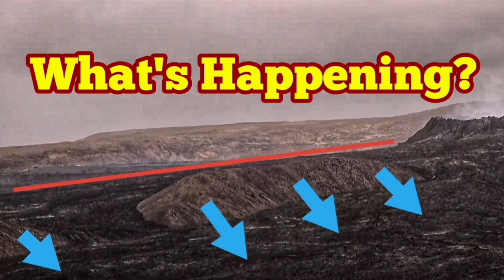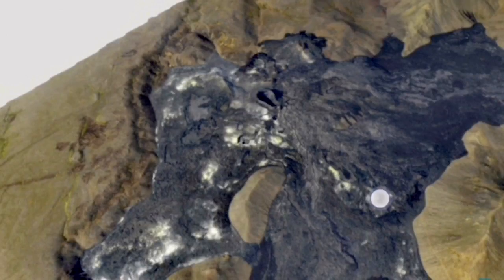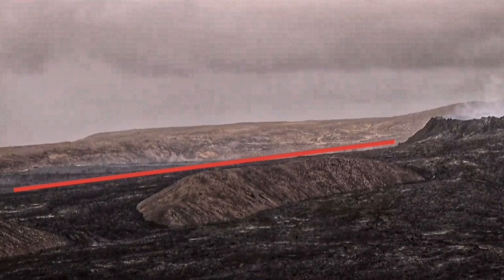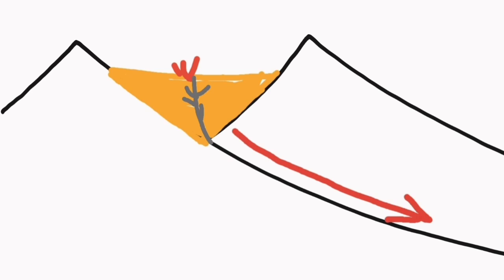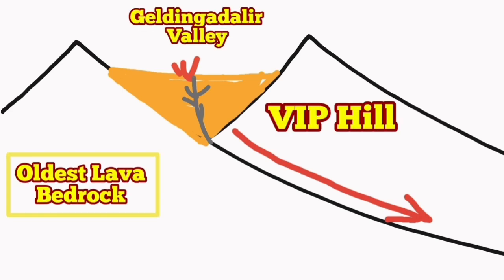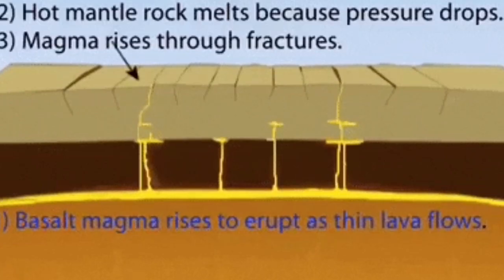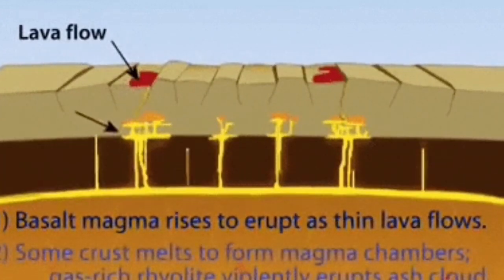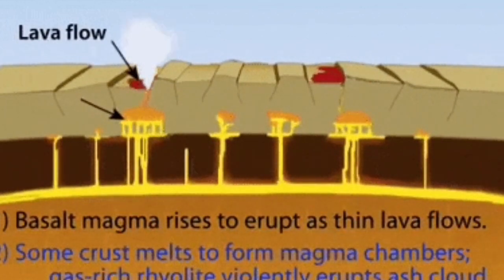What's Happening? A Mini Lecture In Structural Geology/ Iceland Fagradalsfjall Geldingadalir Volcano